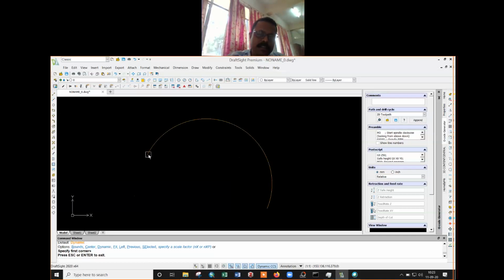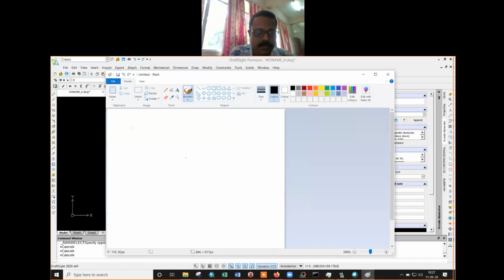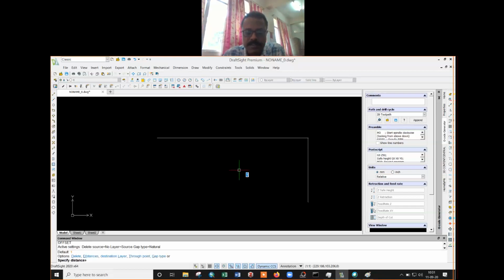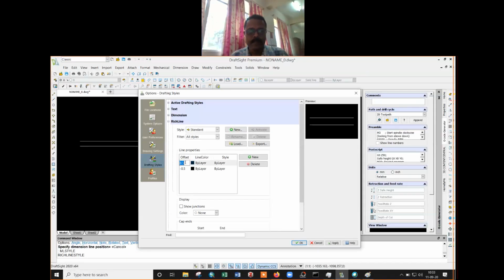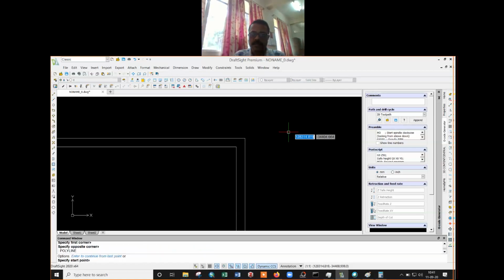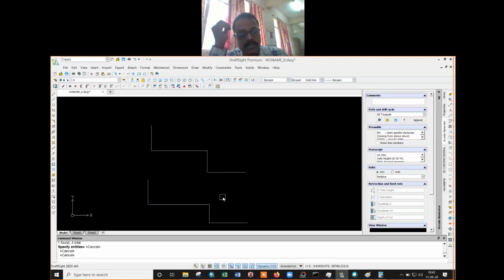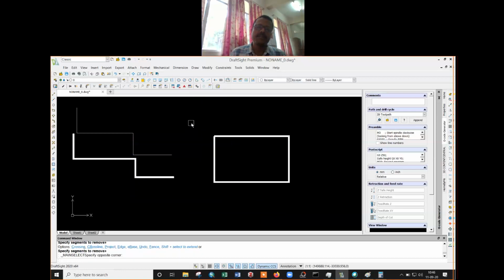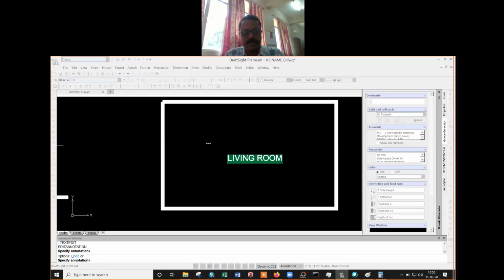ESC203 LAB CLASS 06 Part 01 2020 09 11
Working with Polylines and Multilines